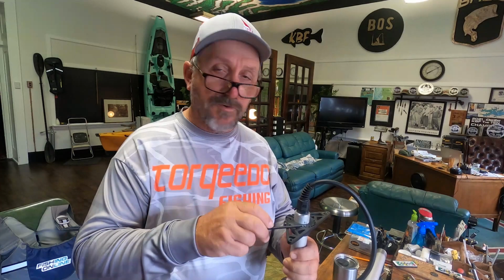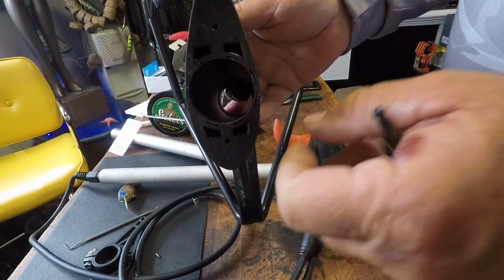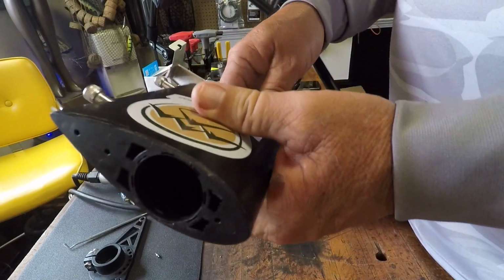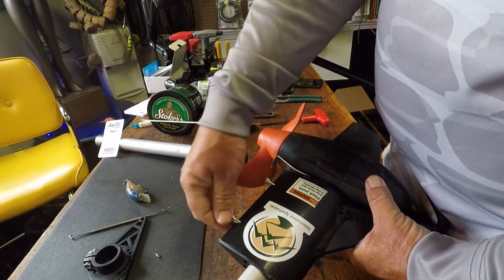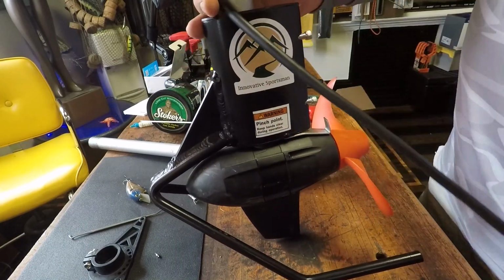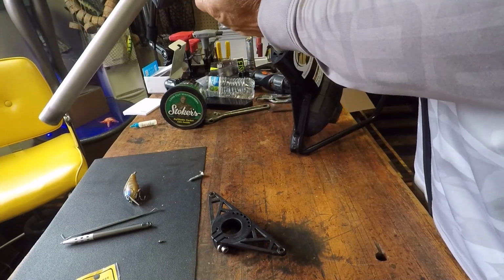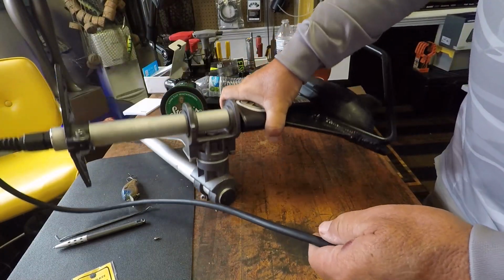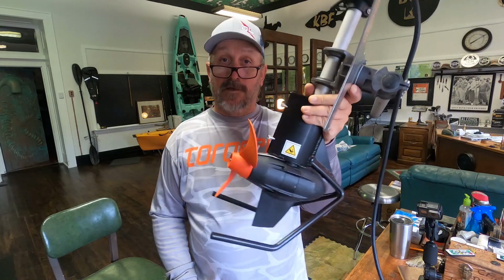Innovative Sportsman Rock Guard For Torqeedo 403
Installing the rock guard on your 403 ultra lite